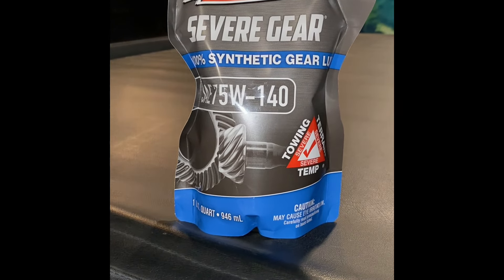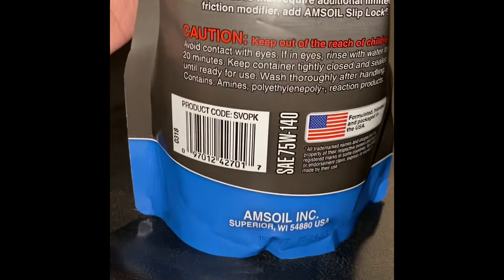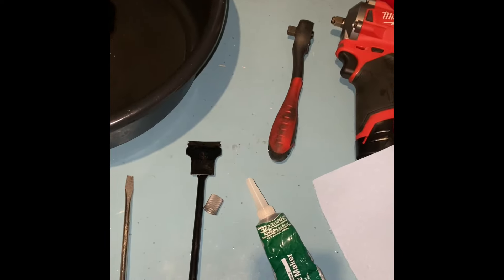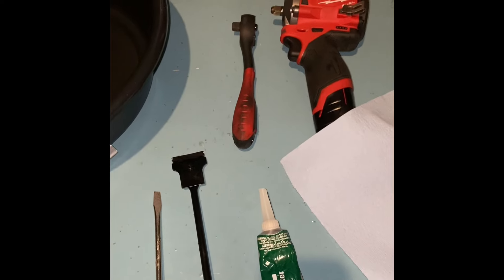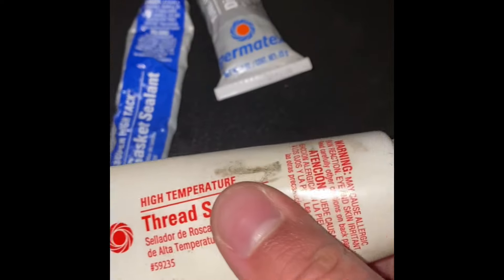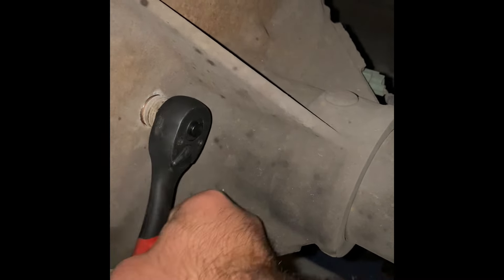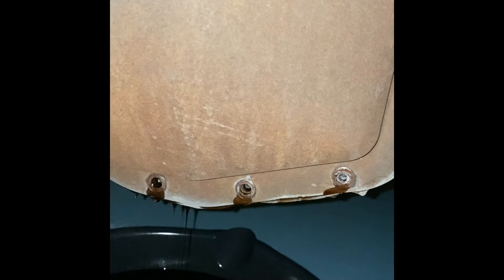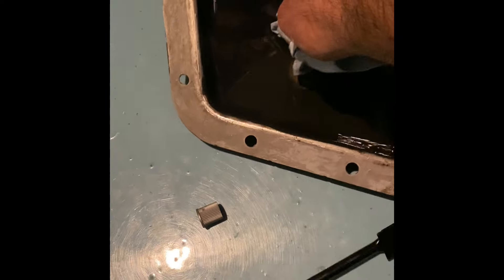Differential oil change 2013 F-150 with 234k miles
Differential oil change with Amsoil 75w140 on my 2013 F-150 ecoboost with 234k miles

Done once before around 110k miles